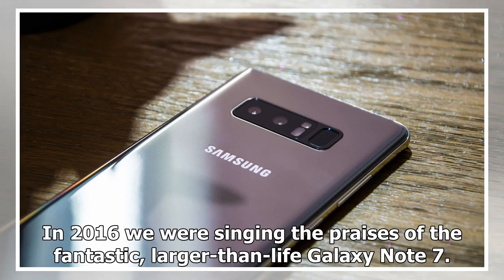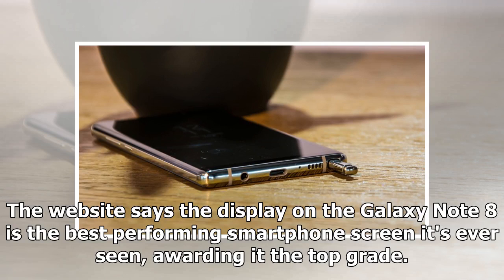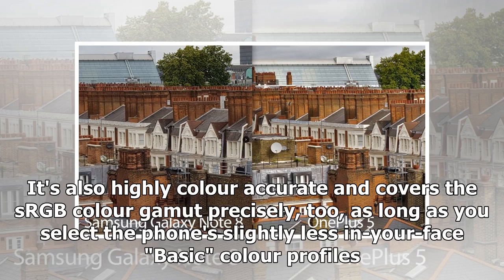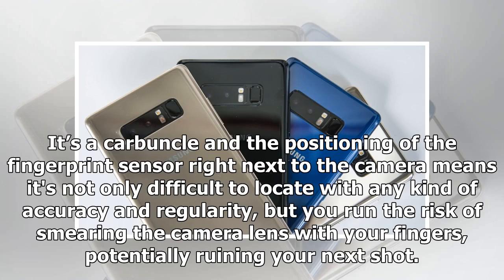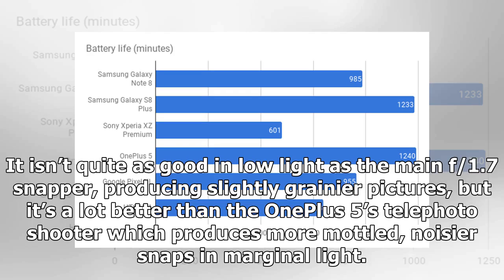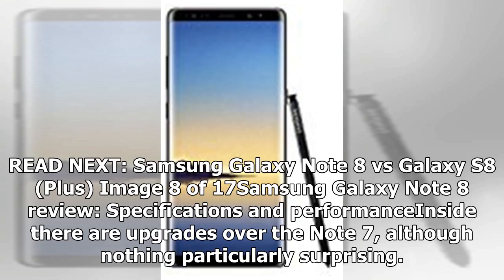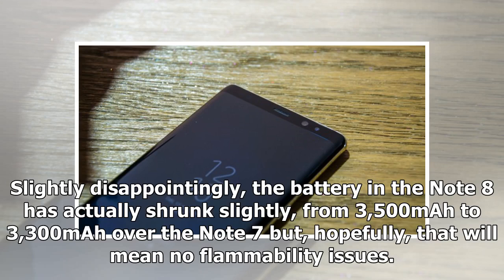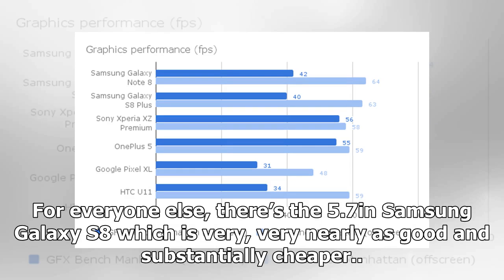Breaking News | Samsung Galaxy Note 8 review: Plus-sized excellence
In 2016 we were singing the praises of the fantastic, larger-than-life Galaxy Note 7. We awarded it top honours and, were it not for the small matter of a worldwide recall – following the emergence of a potentially dangerous battery flaw – we’d probably still be recommending it now. The good news for phablet fans is that its successor, the Samsung Galaxy Note 8, is on sale. You can bet that Samsung has fixed the battery problem, but that’s not the only thing that’s been upgraded. READ NEXT: Orde...